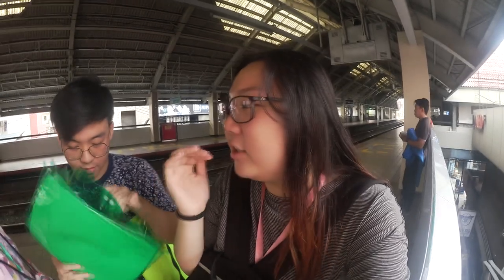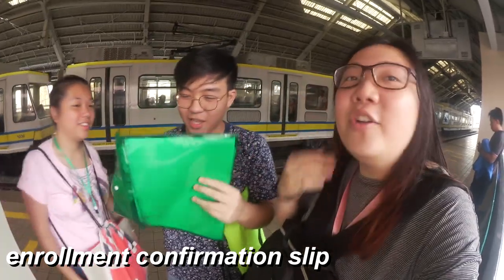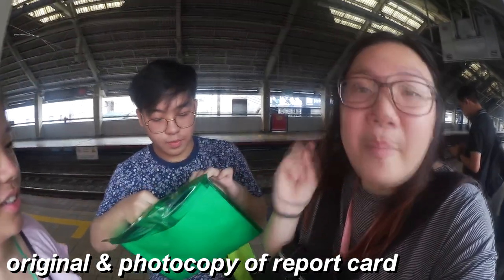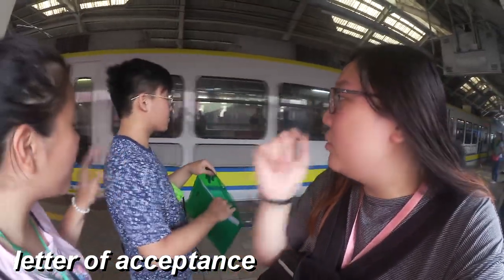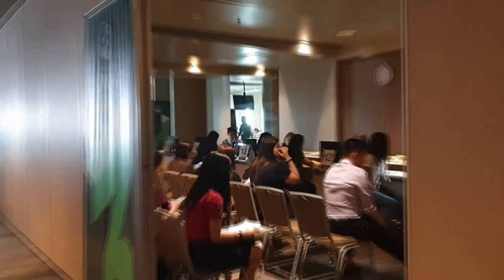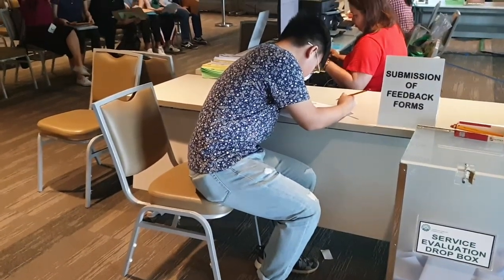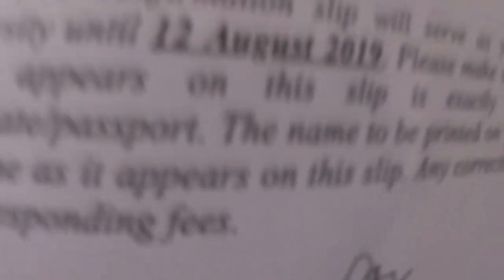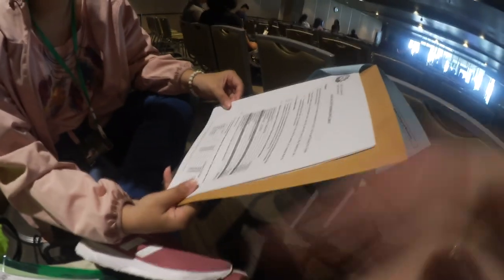dlsu frosh tips // enrollment confirmation guide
Note: This video is in Tagalog-English

Hello!
In this video, I went with my cousin to his enrollment confirmation in DLSU since he is an incoming freshman. I will make more videos or guides on how some processes in DLSU works, specially for freshman. I hope you enjoy the video! :D

»» *ﾍ(ﾟ∀ﾟ*)ﾉ* ««